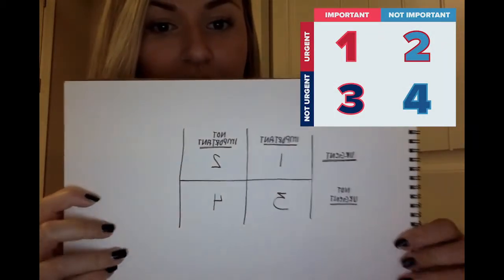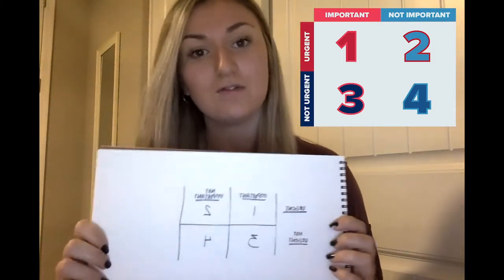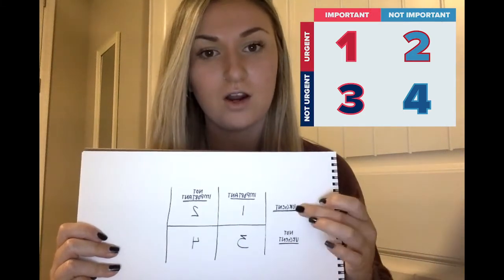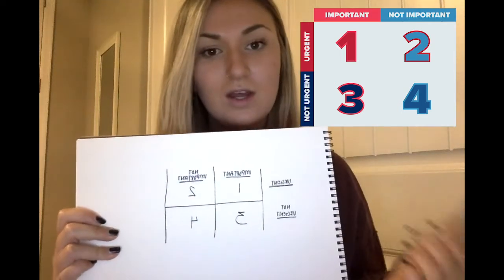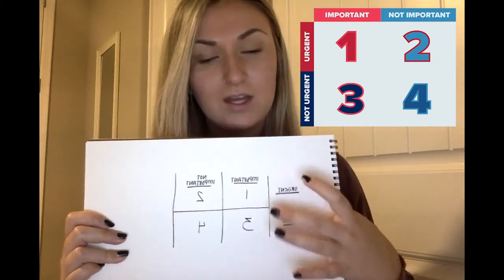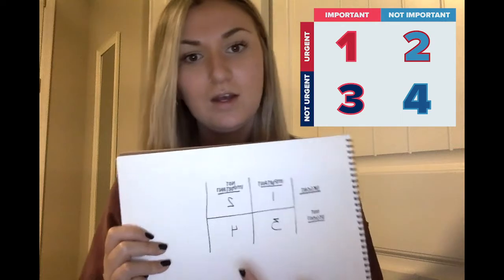Succeeding in College During COVID: Tips from Students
UArizona students provide tips and resources to be more academically successful during COVID-19.